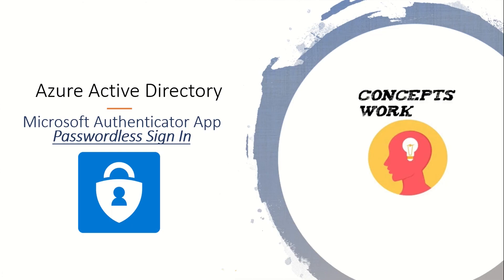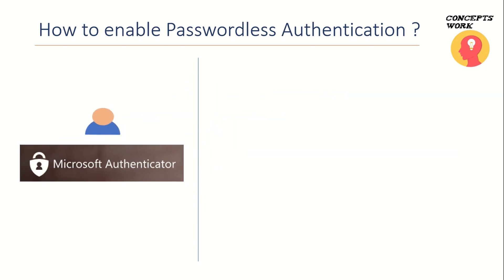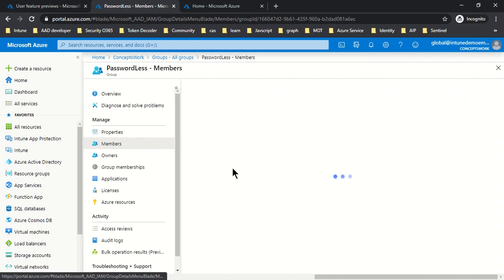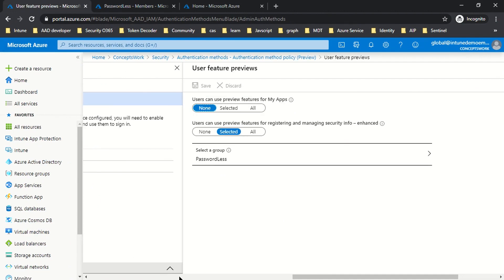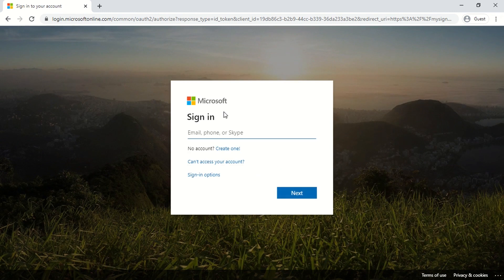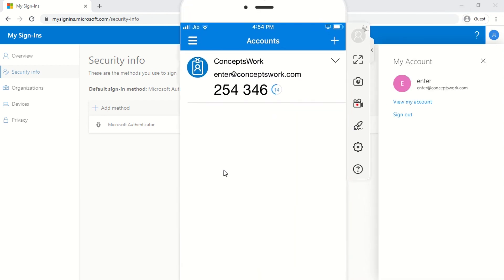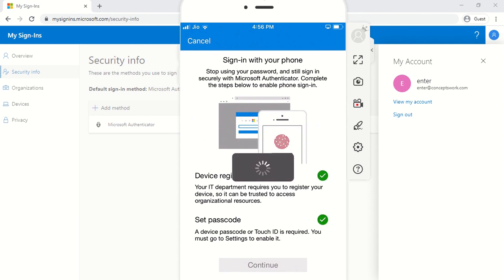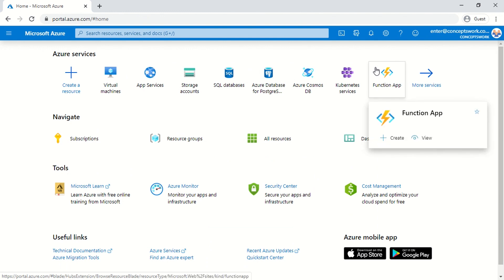Microsoft Entra ID | Passwordless Signin | Microsoft Authenticator Application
Passwordless sign with the help of Microsoft Authenticator Application.

Regards,
ConceptsWork